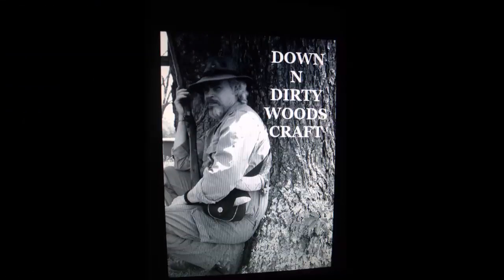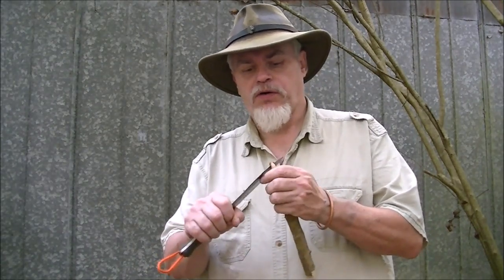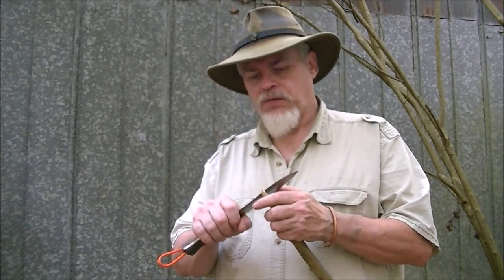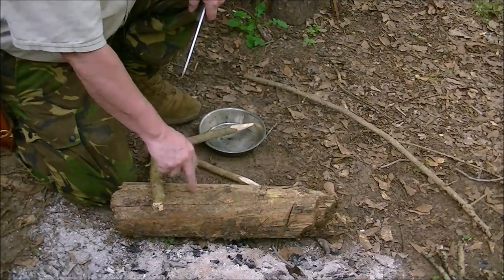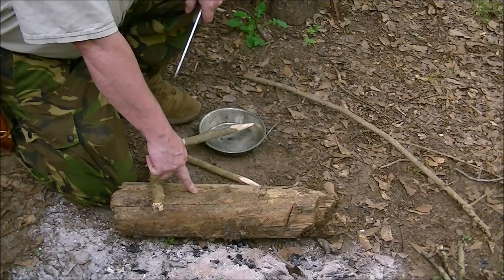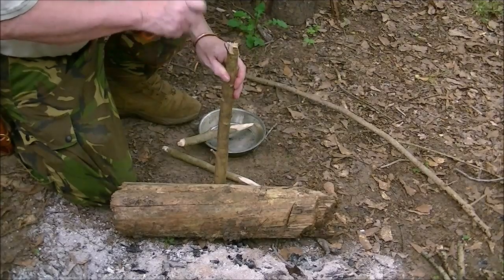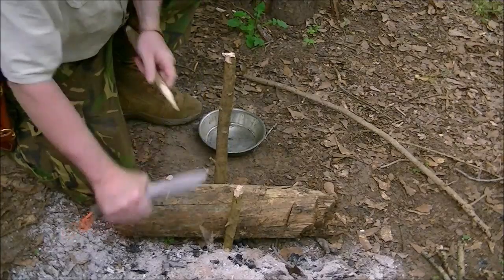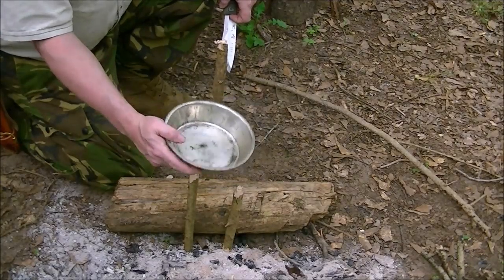DOWN N DIRTY WOODSCRAFT NEW DINGLE STICK TRICK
A SIMPLE TRICK TO HELP WARM POTS AND PANS AND PLATES ON COLD CAMPOUTS.DINGLES STICKS ARE A OLD TERM USED FOR ANY TRICK OR TOOL MADE FROM THE WOODS AROUND A CAMP SITE.WITH THIS TRICK YOU CAN BAKE BREAD ON A CAMPFIRE,YOU CAN ROAST THINGS OR WARM THEM ON A COLD DAY.